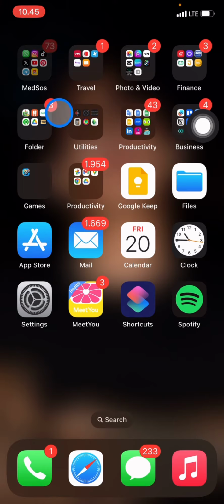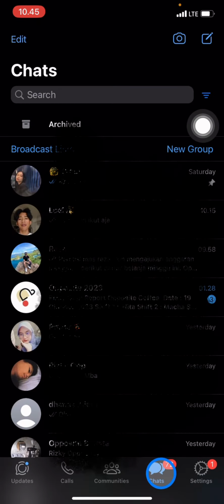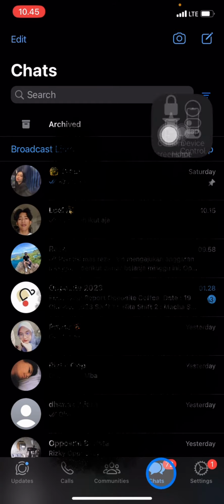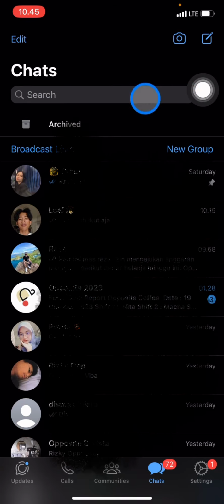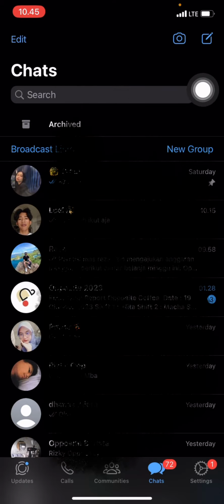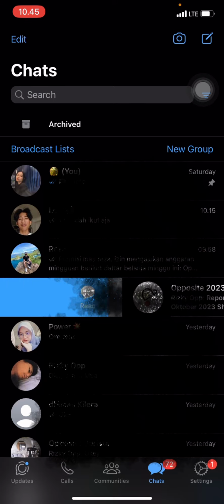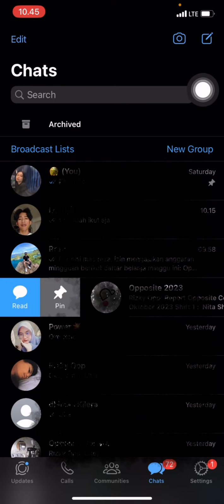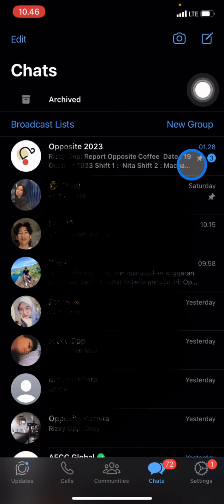Make Your Favourite Person be in The First List! How to Pin a Chat in Whatsapp Application?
Make your favourite person's message stay in the first row on your whatsapp. Whatsapp has a feature call pin. By pin your message you can make the message stay in the first row on Whatsapp chat.